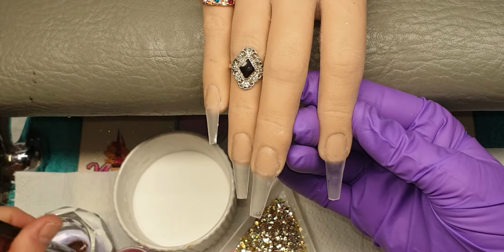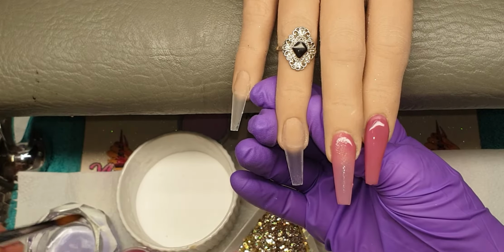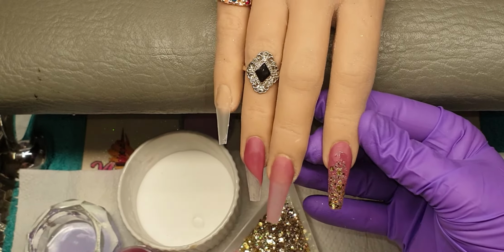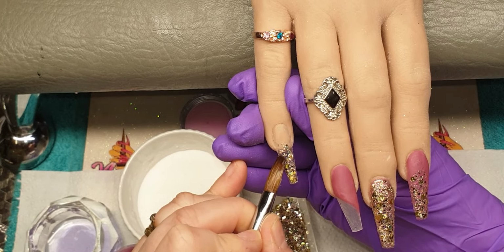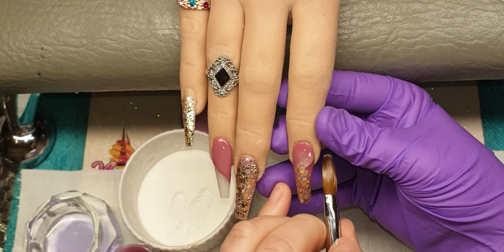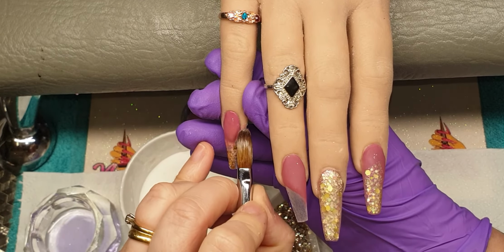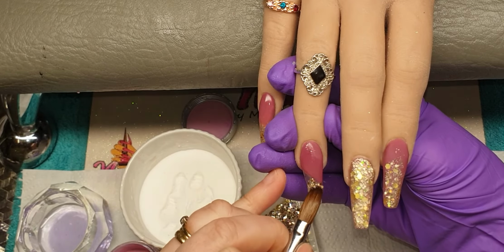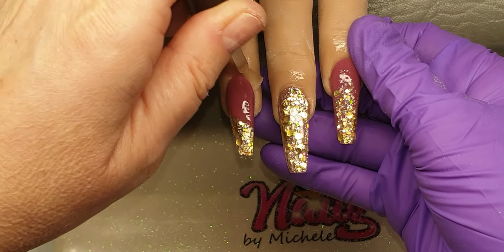Acrylic nails, block acrylics, ombre, glitterfade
Hi guys 💖
in today's video I created these acrylics using cjp cola cubes & crystal glass
nail sugar glitter ( Empress)
I really hope you like this video💖😘
take care & keep safe
love Michele 💖💖💖